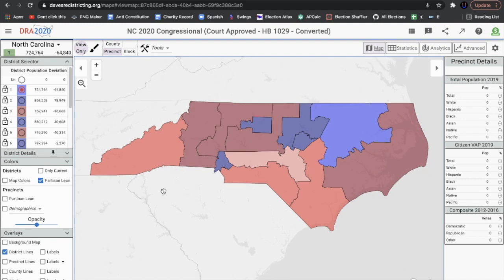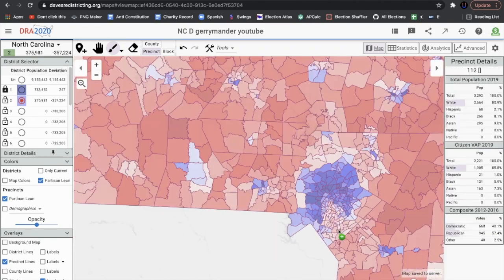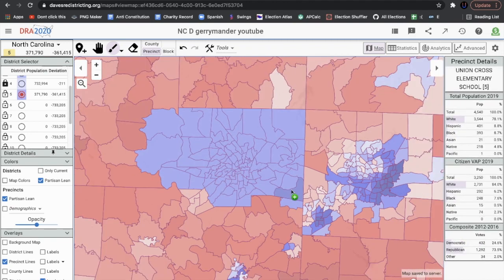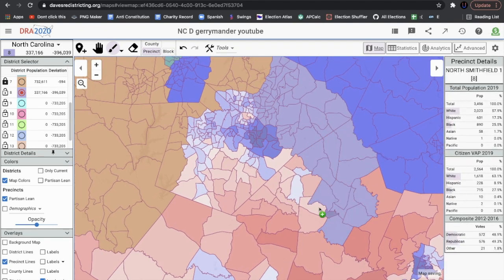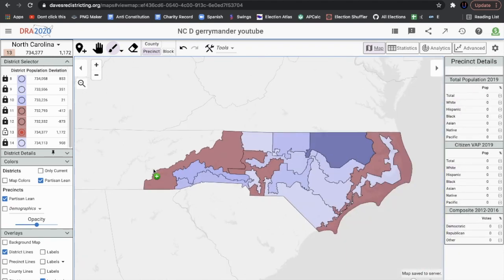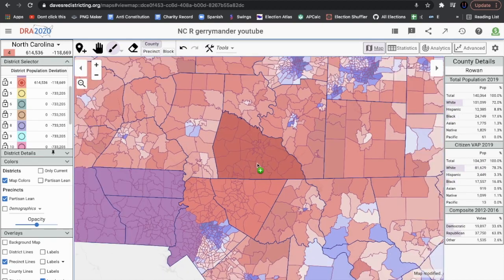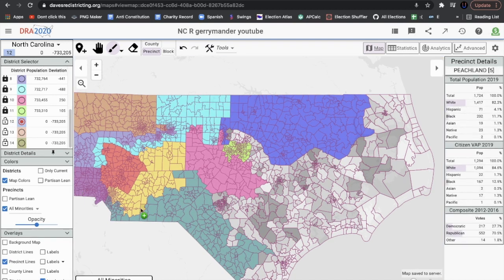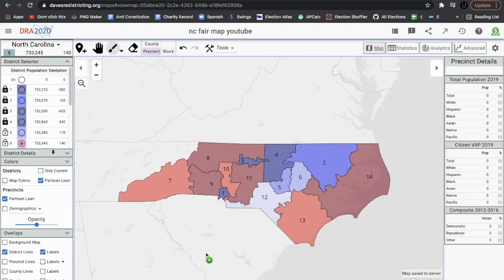What Will Redistricting Look Like? Episode Four: North Carolina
I’m Unbiased Election Predictions, and I love making videos that talk about politics. I do my best to reply to productive comments, so don’t be shy! Leave a comment :)

COMMON QUESTIONS
What are your margins? Safe: 12+ Likely: 5-12 Lean: 2-5 Tilt: 0-2
What are your political views? Independent Democrat, but I don’t factor that in when I make predictions.
What website do you use for your electoral map? yapms.com
How often do you post? Usually once a day, maybe every other day